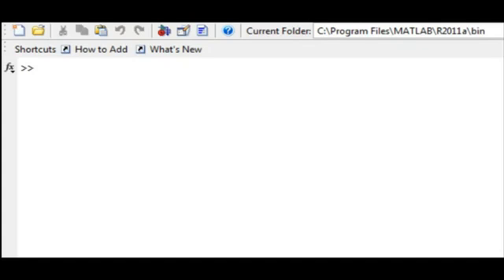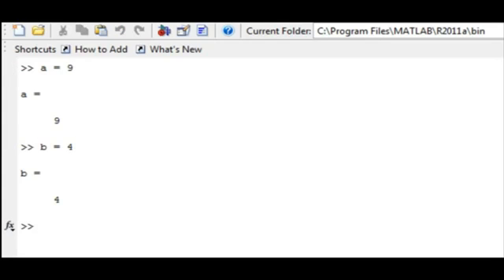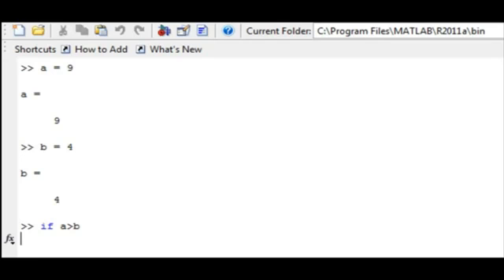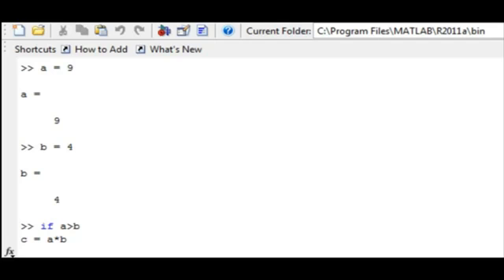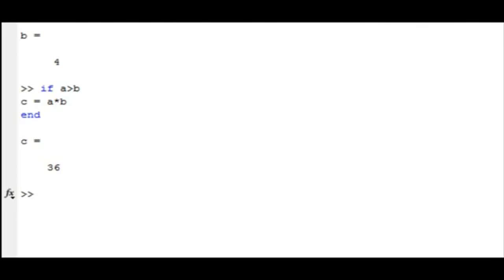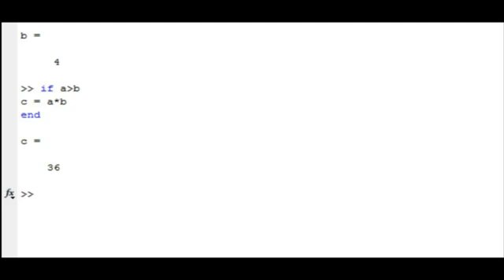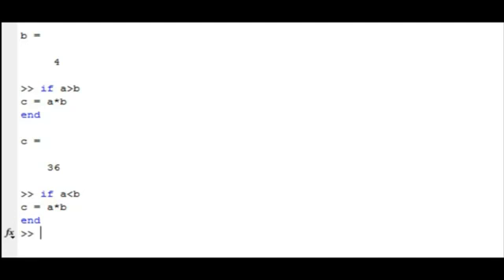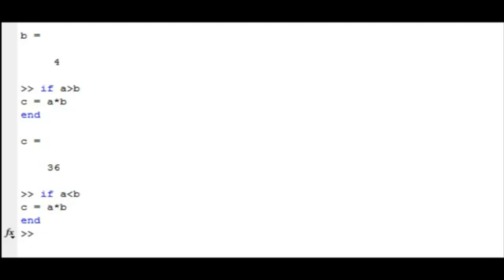if and conditional statement